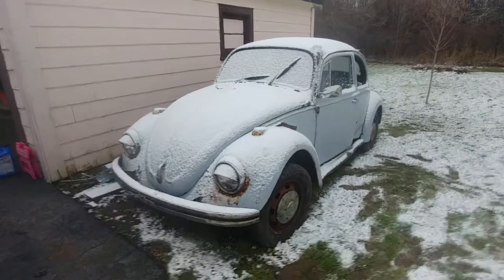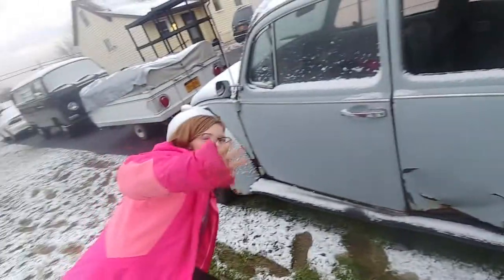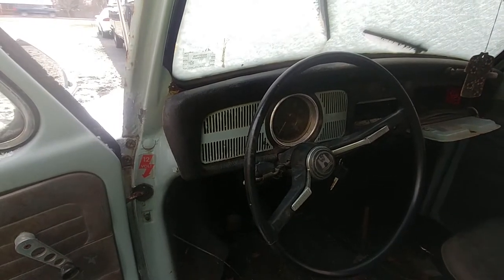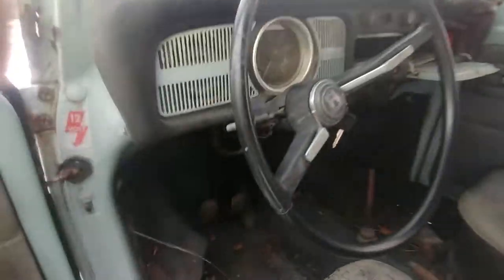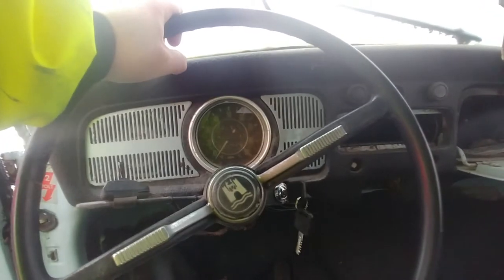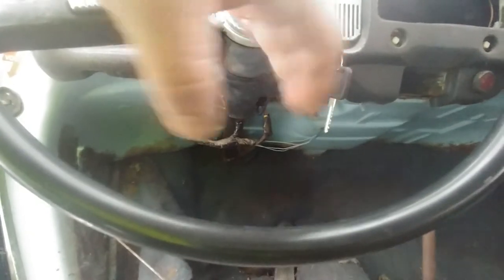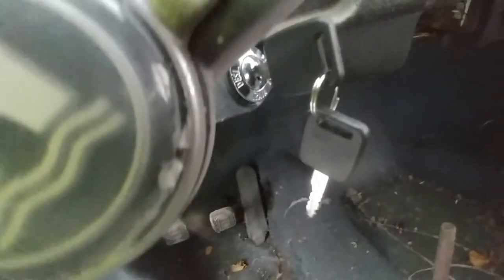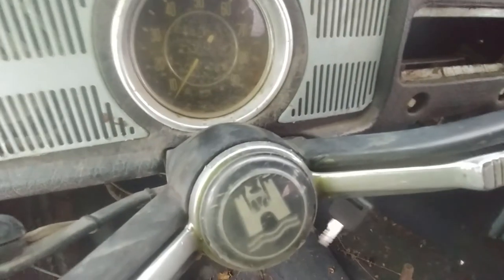1969 Beetle How to change Ignition Lock without key or release hole!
Easy hack to change the ignition cylinder without having a key, and without tearing down the column.  Shown on our 1969 Beetle project car.